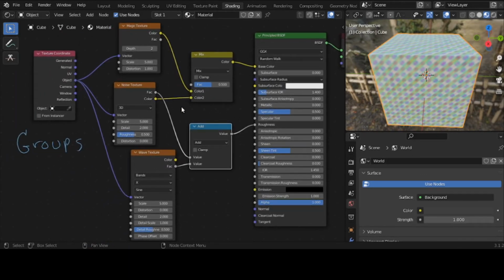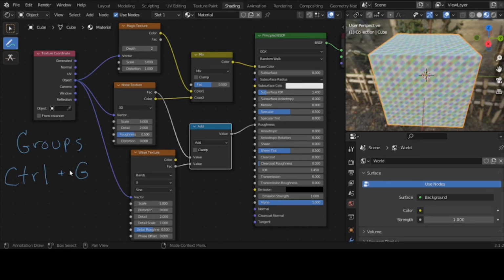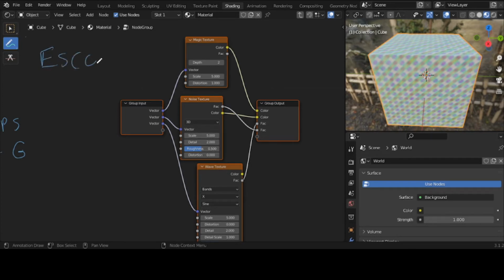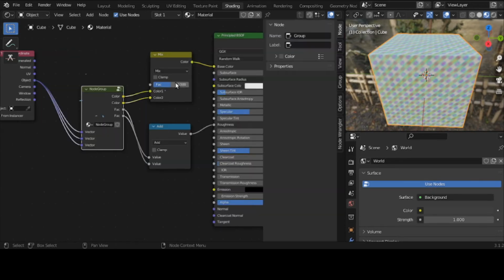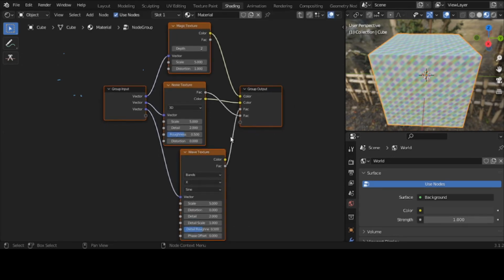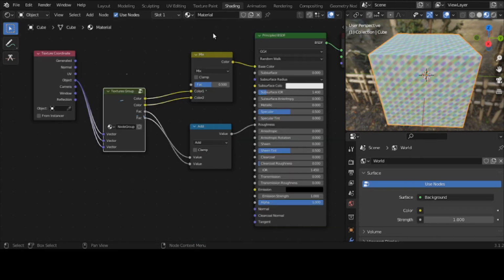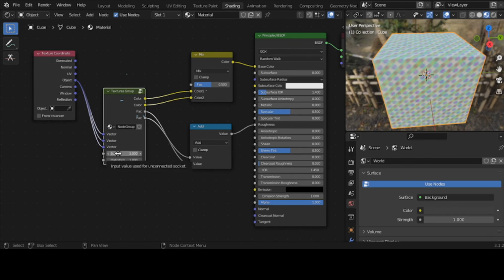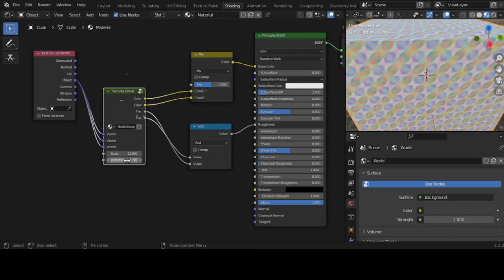Node Wrangler #14 Group Nodes: Baltimore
Conceptually, grouping nodes allows you to specify a set of nodes that you can treat as though it were “just one node”. Node groups are similar to functions in programming, they can be reused in many places in a node tree and can be customized by changing the “parameters” of the node group.